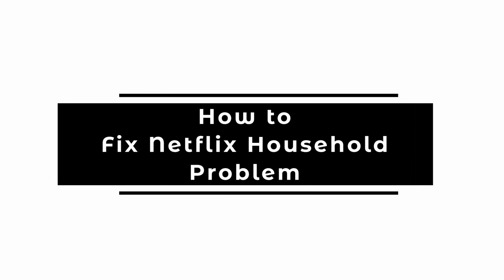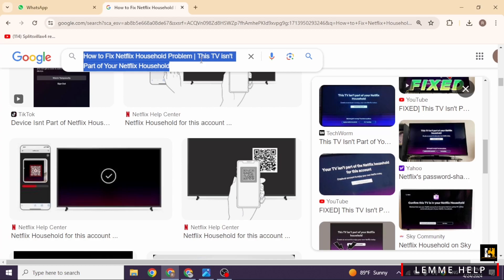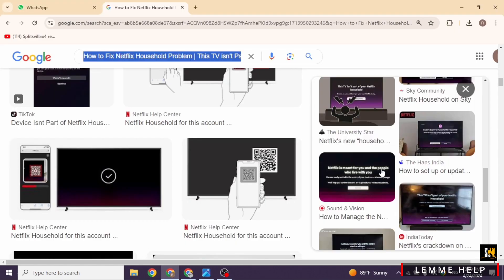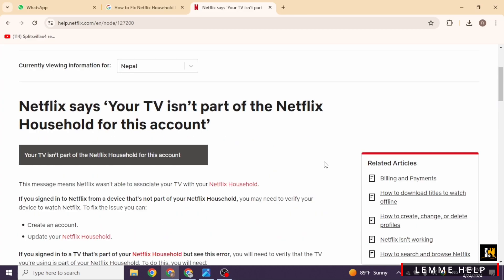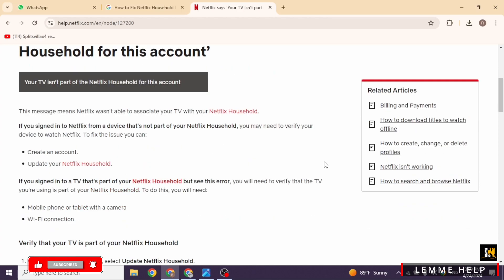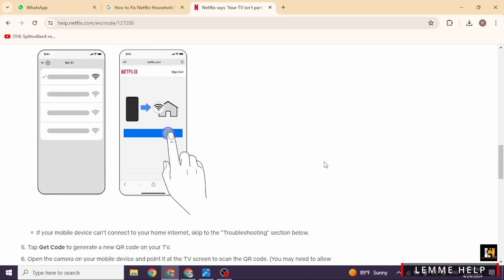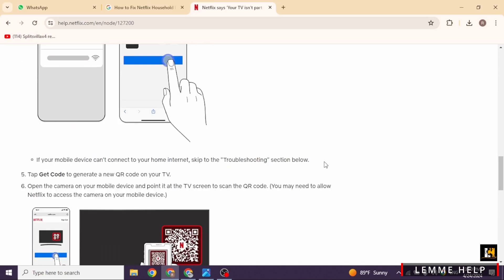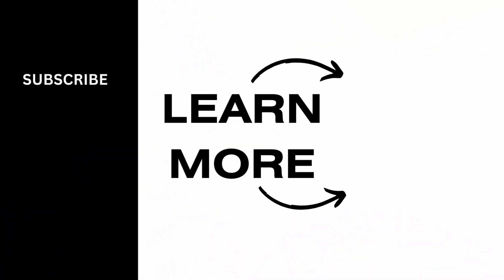Netflix Household Problem: This TV isn't Part of Your Netflix Household (Works EveryTime)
Encountering the "This TV Isn't Part of Your Netflix Household" error on Netflix in 2024? This easy guide provides step-by-step instructions on how to fix this issue and resume streaming seamlessly. Get back to enjoying your favorite shows and movies by following this straightforward troubleshooting process.

In this tutorial:
0:00 - Introduction
0:05 - How to Fix "This TV Isn't Part of Your Netflix Household" Error (EASY)

Learn how to resolve the "This TV Isn't Part of Your Netflix Household" error on Netflix in 2024 with this simple guide. This video covers the troubleshooting steps comprehensively, ensuring you can continue your binge-watching without interruption.

Get your Netflix account back on track with ease by following this guide to fix the "This TV Isn't Part of Your Netflix Household" error!